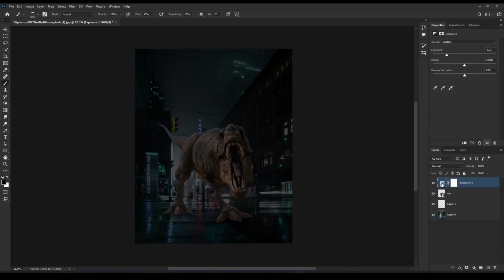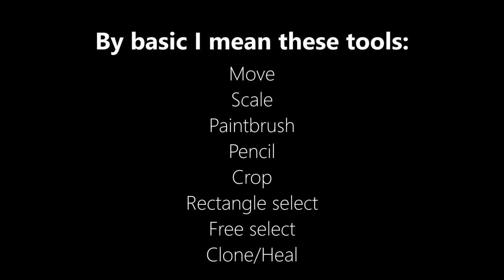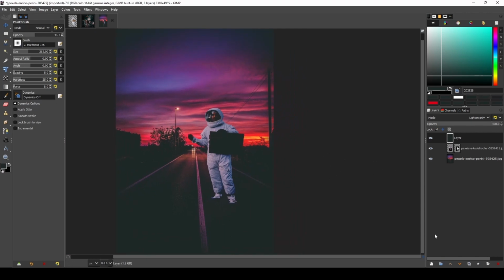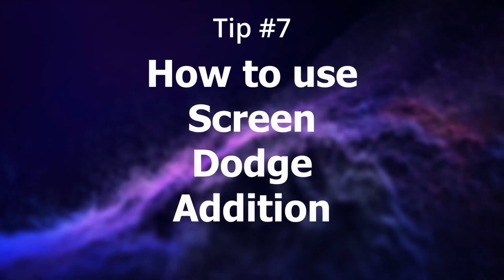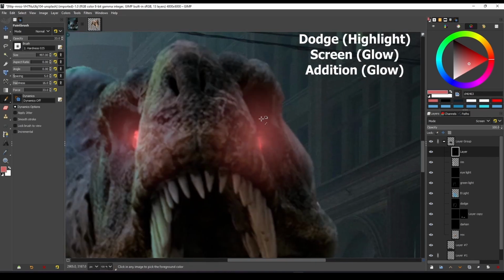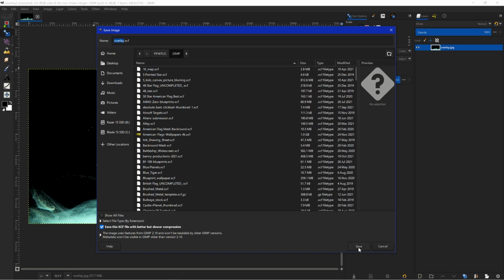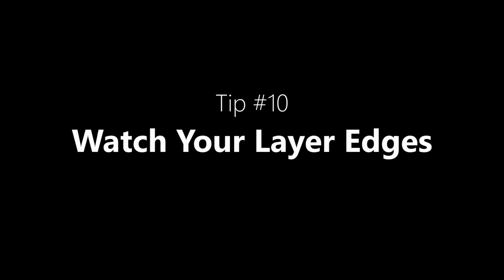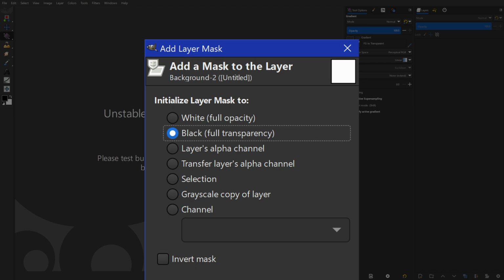10 Tips for Photomanipulation Feat. PIX Cores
10 of the best tips for photomanipulation and compositing.

This video has been in the works for about a month and a half, and it's about time that it was released!

5 of these tips were written by PIX Cores, a great graphics and art channel that focuses on photo editing and photomanipulation. Go check out his content, I've learned a lot from him and I think you will too!

--- Software used ---
GIMP 2.10 and 2.99
OBS Studio